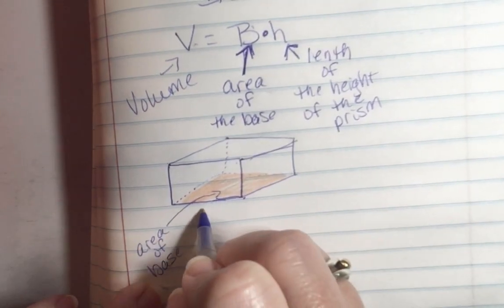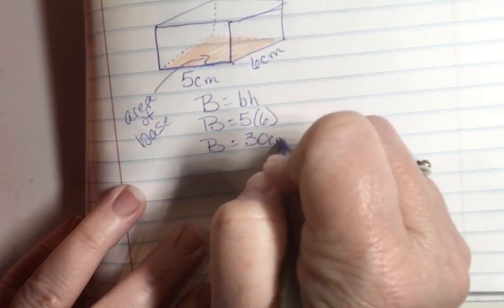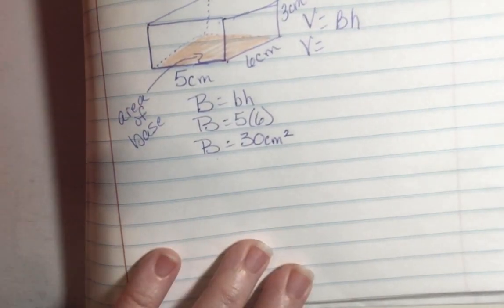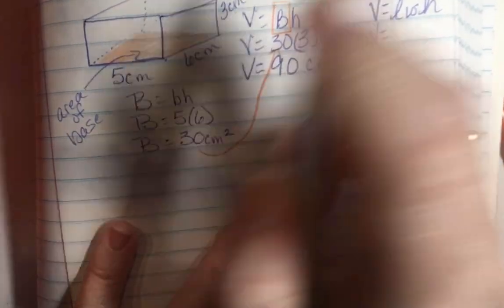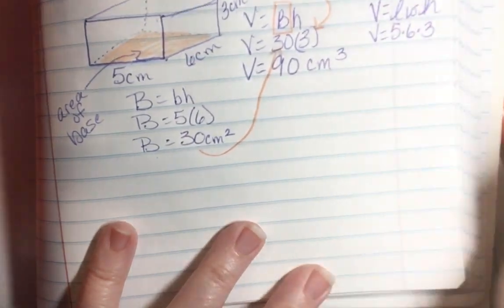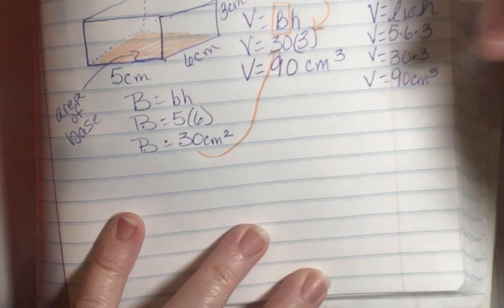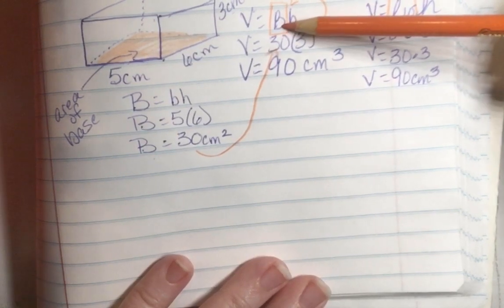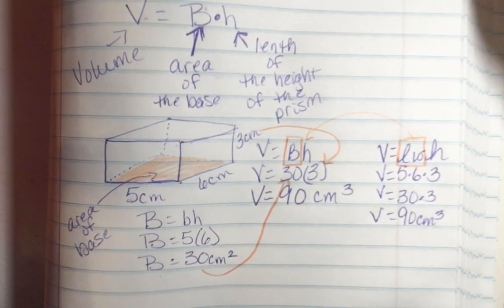Volume Notes on p81